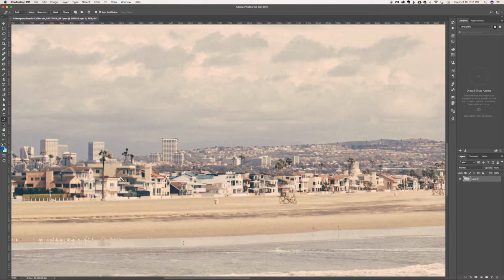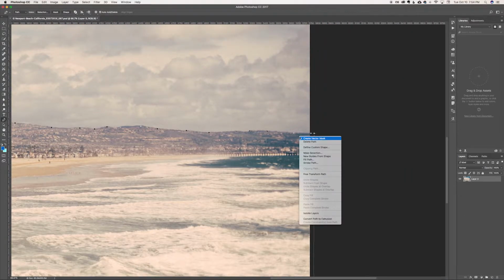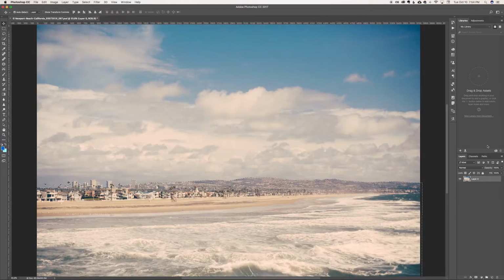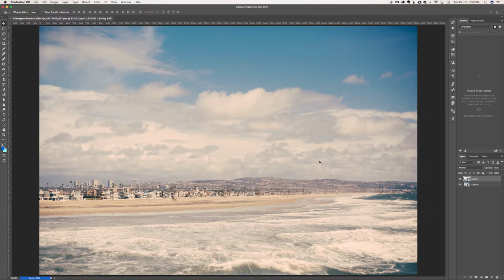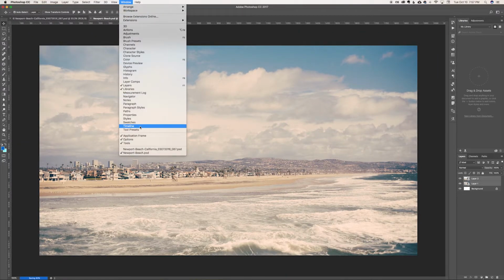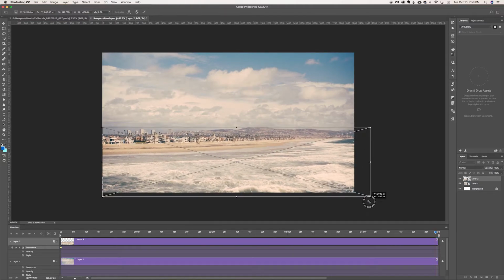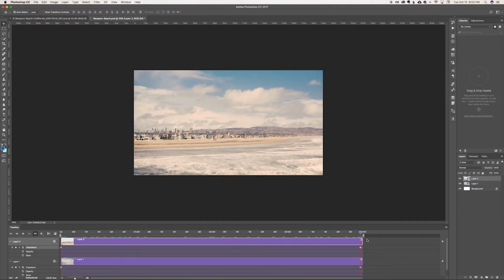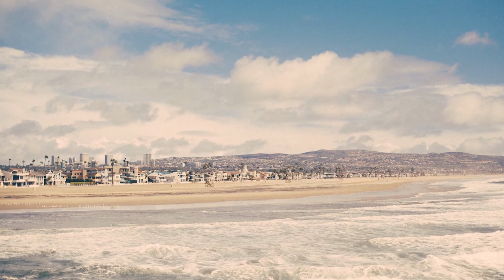How to Animate your Photos | Photoshop Tutorial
In this photo animation tutorial I share how to animate photos in Photoshop with this parallax effect technique. Use this simple animation tutorial to give your photos a 3D effect.

Best book on UX design
Design of everyday things
Another good book on UX design
UX reserach

LINKS

ABOUT ME

Hello! I'm Monica, a designer and photographer from the Bay Area of California. This channel is a place where I share all my design side projects and help you learn more about design in the process.

SOCIAL

About this video:
Learn how to animate photos in photoshop in this beginner tutorial.